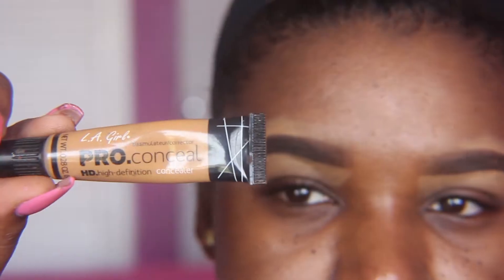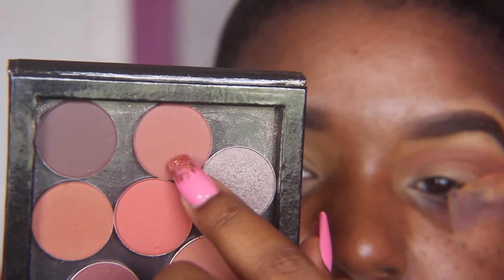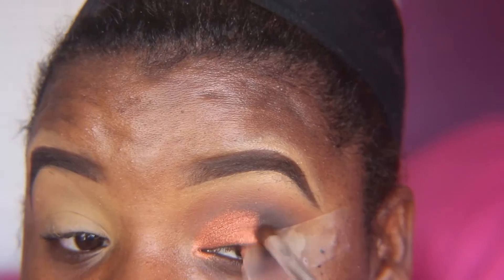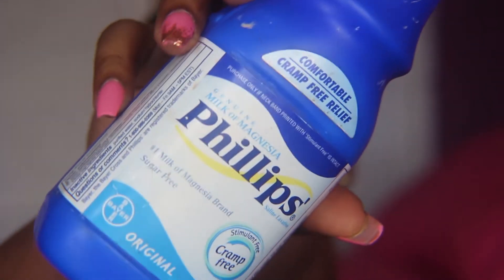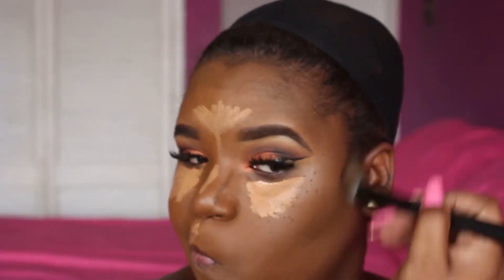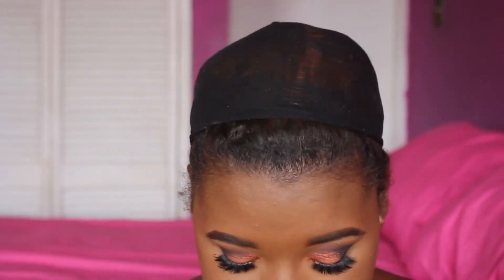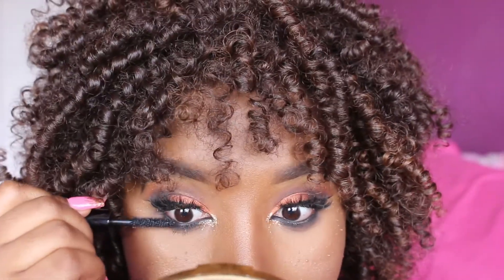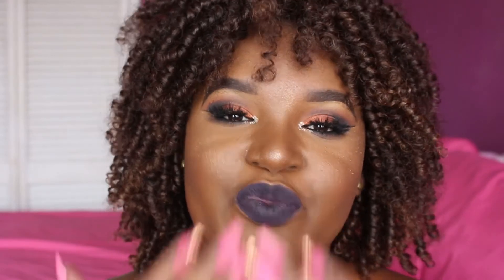Floating Wing Liner | MSTOOFINE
Today I tried the floating wing liner. I attempt to do it 2 times before recording and it didn't work out at all LOL, but hey 3 times a charm :D

PRODUCTS USED:

FACE
True Match Foundation 'W9'
Milani 2 in 1 ' chestnut'
La Girl Pro concealer ' Toffee'
Black Opal Loose Powder 'Medium'
Sacha buttercup
Face By Shana Bamboo loose powder
Black Opal True Color Ultra Matte Foundation Powder 'Medium Deep 600'

EYES
La Girl Pro Conceal 'Toffee'
Colourpop Pressed Eyeshadow 'Top Notch'
Colourpop Pressed Eyeshadow 'Popular Demand'
Colourpop Pressed Eyeshadow 'Cloud Nine'
Naked Cosmetics Urban Rustic Palette
Morphe '35W'
Santee Liquid Eyeliner

LIPS
Colourpop Ultra Matte 'Guess'

LASHES
KOKO Lashes 'Stella'

FAQ?
Where I'm from and currently living: Jamaica
Age: 25
Camera: Recorded with a Canon T5i Rebel
Editing Software: Adobe Premiere Pro CC

Xoxo 💋 Mstoofine